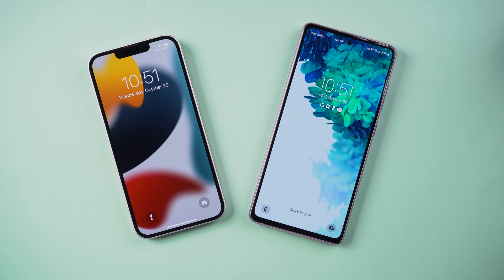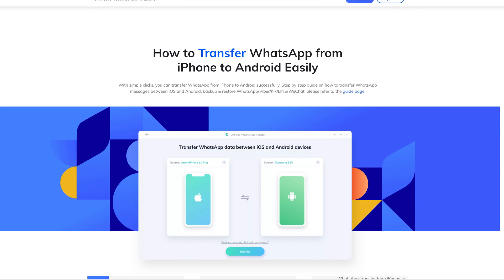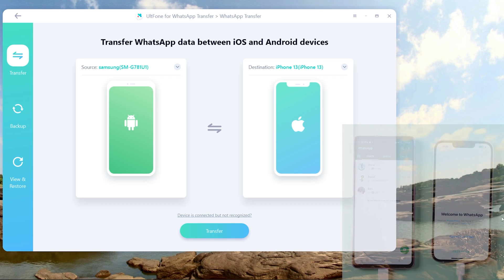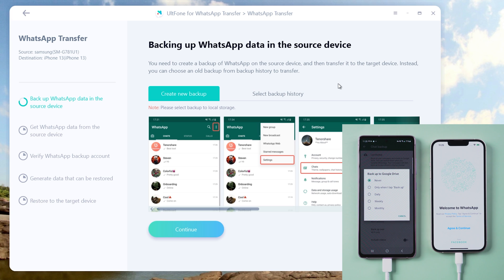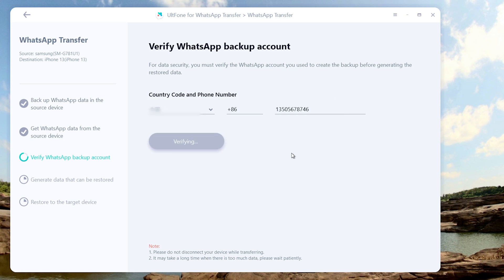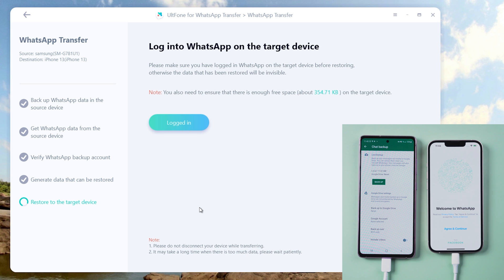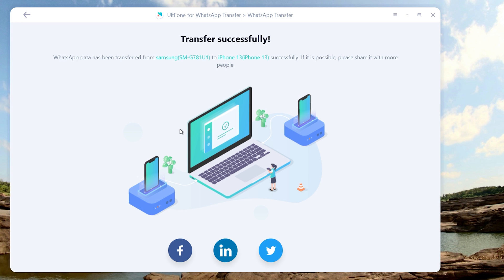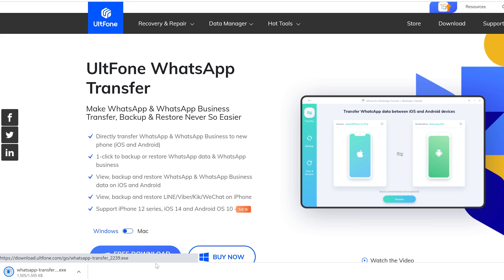How to Transfer WhatsApp from Android to iPhone 14/13 (All Models Supported)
When you get your new iPhone13, you may want to transfer WhatsApp data from your old Android phone to iPhone 13. In this video, I will show you a tool called UltFone WhatsApp Transfer to quickly do it.

Chapters💌:
0:00 Intro & Preview
0:15 UltFone WhatsApp Transfer
0:37 Start UltFone WhatsApp Transfer
2:51 Transfer Successfully